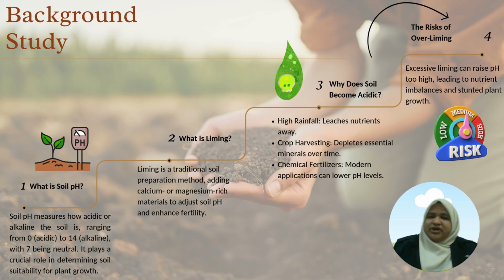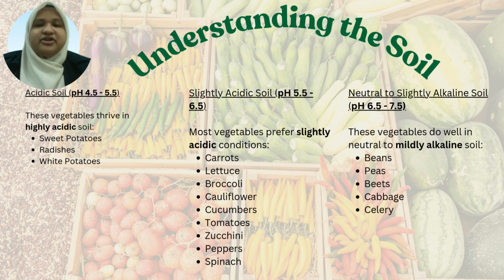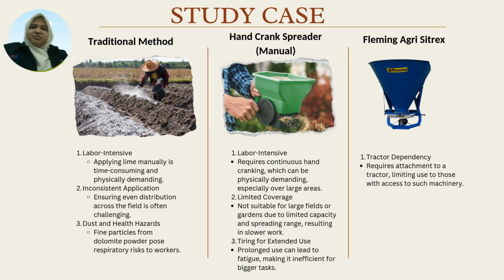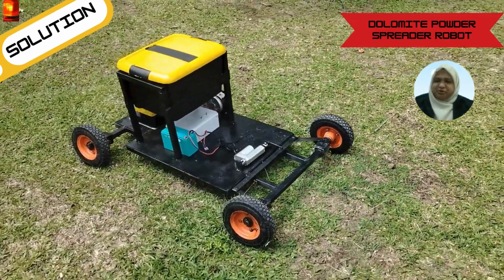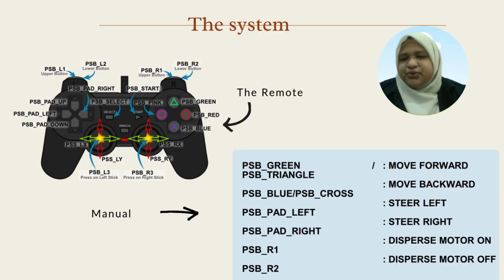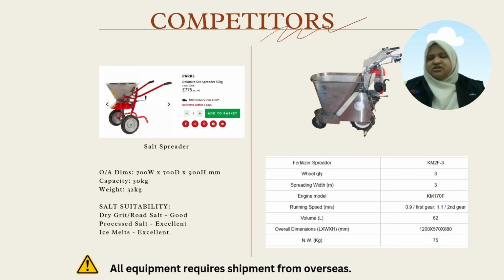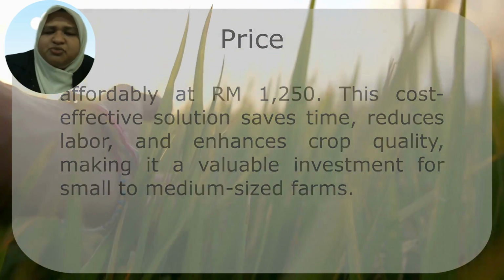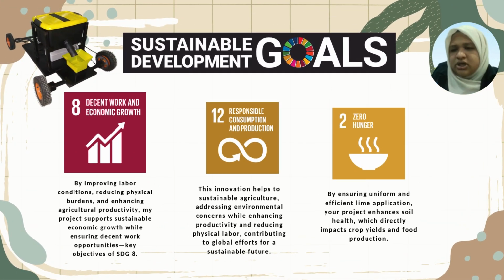DOLOMITE POWDER SPREADER ROBOT 2025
Robot pertanian pintar ini direka khas untuk membantu petani dalam menyebarkan serbuk dolomit secara sekata, mengurangkan keperluan tenaga kerja manual dan memastikan hasil tanaman yang lebih baik. Dengan automasi ini, petani tidak lagi perlu bekerja di bawah panas terik atau bergantung sepenuhnya kepada kaedah tradisional yang memerlukan banyak tenaga dan masa.

Lebih daripada itu, teknologi ini membuka peluang baru kepada generasi muda untuk meneroka bidang pertanian moden. Dengan gabungan inovasi dan automasi, industri pertanian menjadi lebih menarik, cekap, dan mampan. Projek ini membuktikan bahawa pertanian bukan lagi sektor yang ketinggalan, tetapi satu industri masa depan yang penuh dengan potensi!